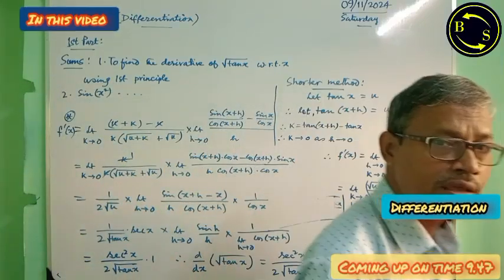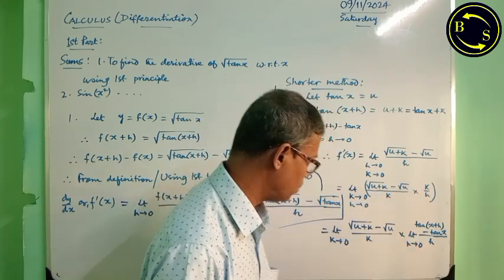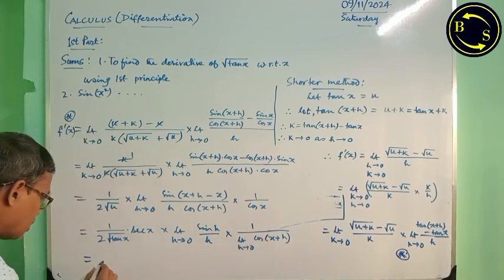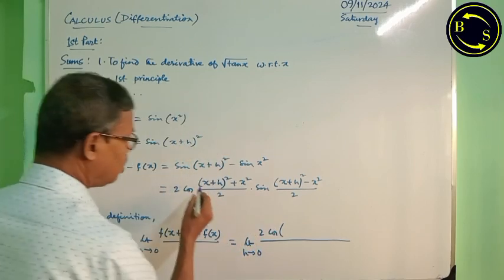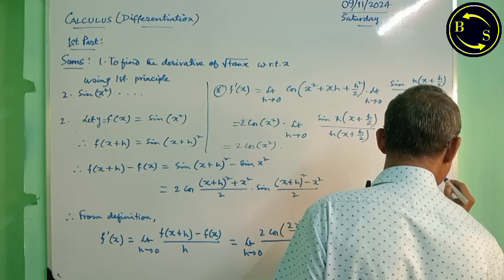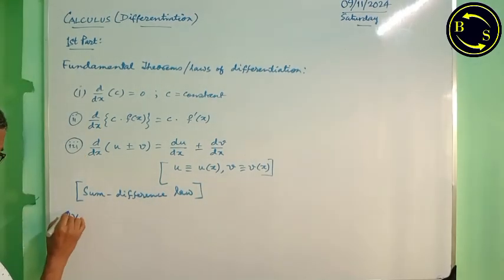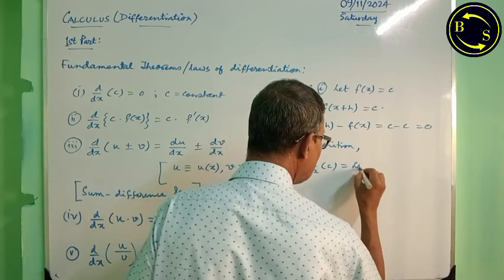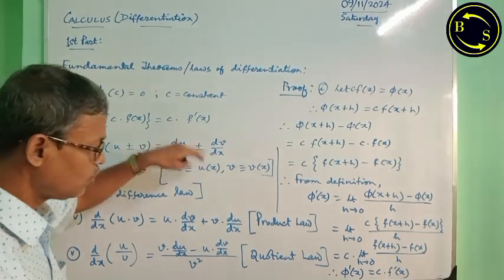Differentiation Maths Class 11 || Part-23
differentiation class 11||maths differentiability class 11 || maths differentiability in english|| Differentiation sums class 11|| Part-23
In this video of @BtoSAcademy ::::

✓Limits
✓Basic Limits Theorem
✓Basic Limits
✓sums solving
✓Continuity
✓Defferentiation
Part-1 link 🔗 -

Part-2 link 🔗 -

Part-3 link 🔗 -

Part-4 link 🔗 -

Part-7 link 🔗 -

Part-10 link 🔗-

Part-11 link 🔗-

Part-13 link 🔗 -